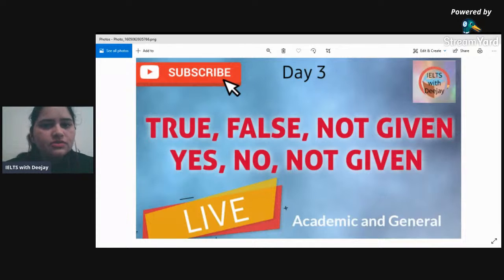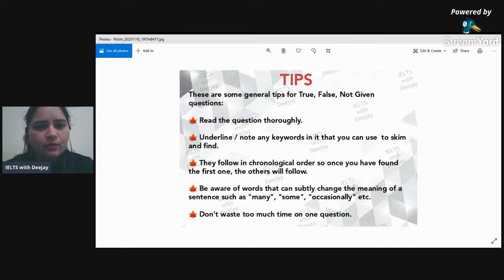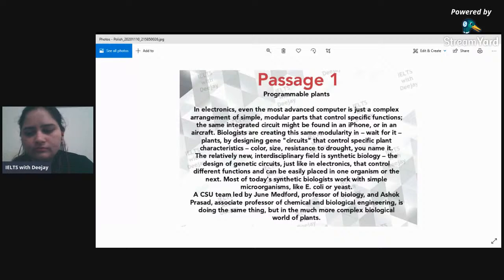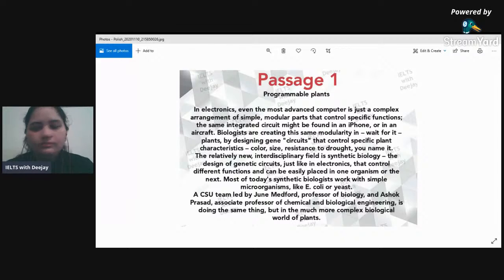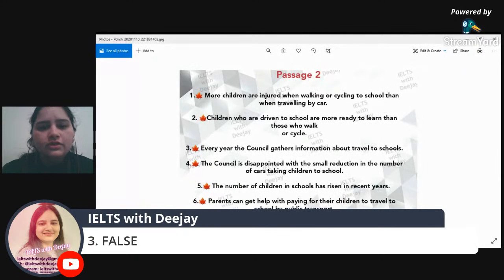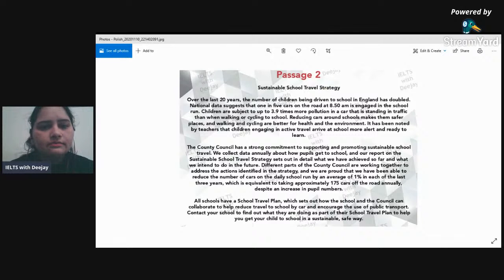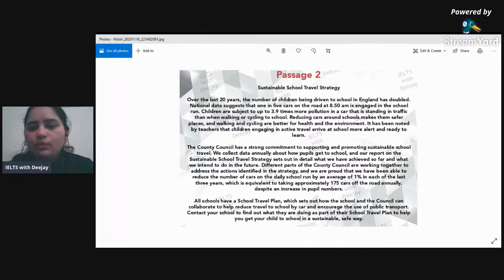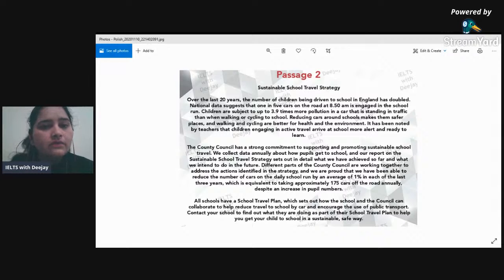IELTS FREE LIVE Class Day 3 || TRUE, FALSE, NOT GIVEN, YES, NO, NOT GIVEN || IELTS with Deejay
Hello everyone. Welcome to the LIVE Class. Today we are going to discuss TRUE, :)FALSE, NOT GIVEN, YES, NO, NOT GIVEN questions. We will be discussing the tips and tricks and doing exercises as well.